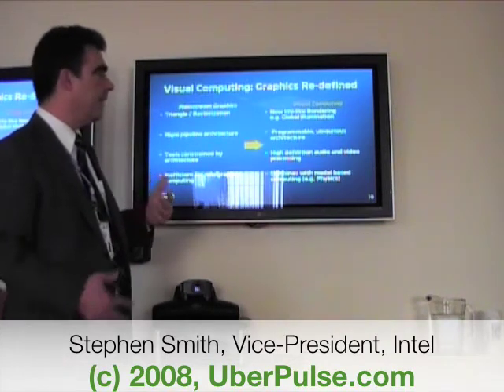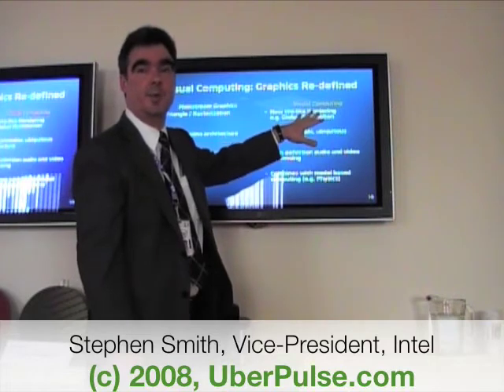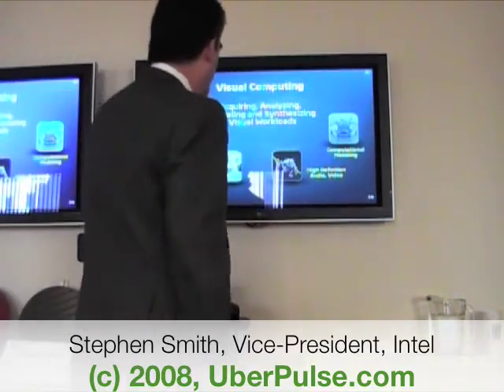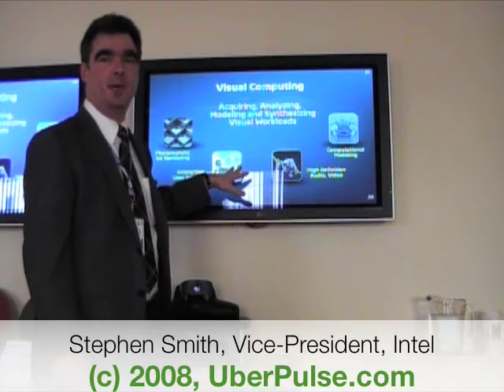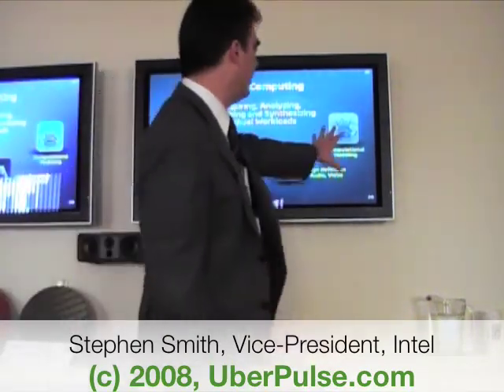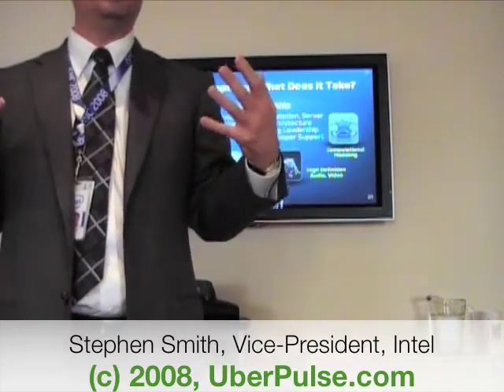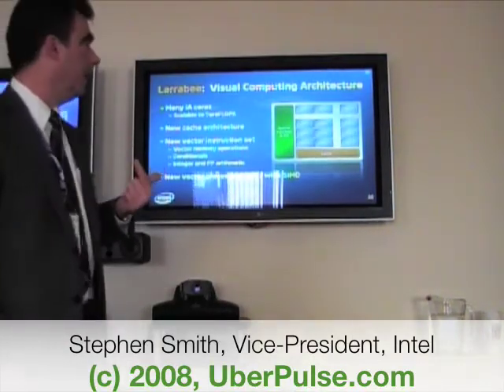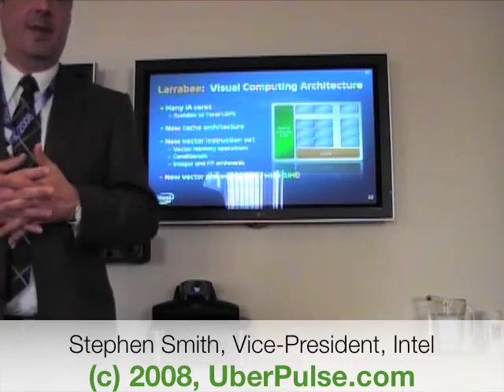Larabee presentation by Stephen Smith